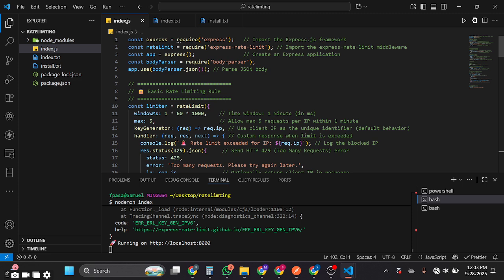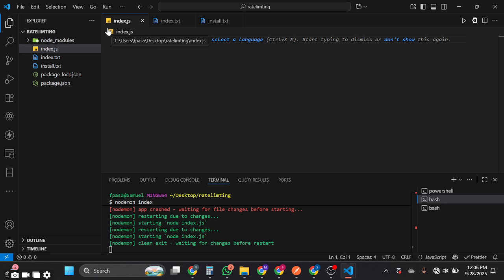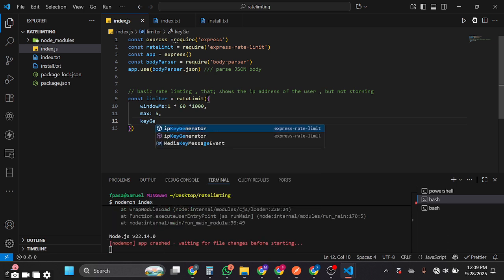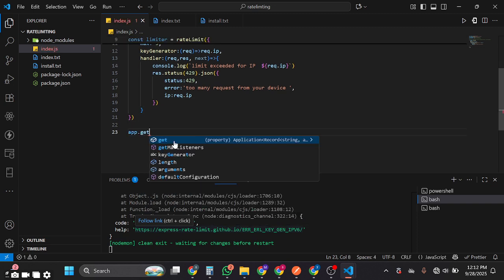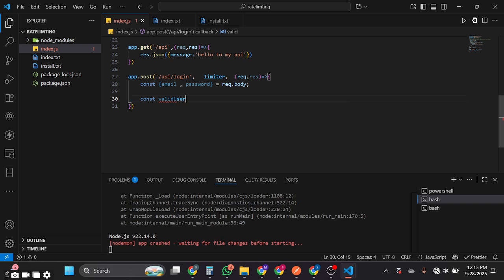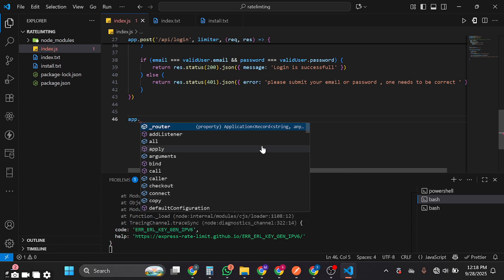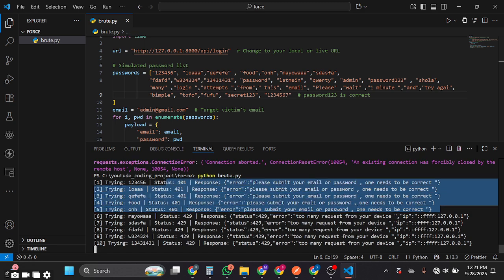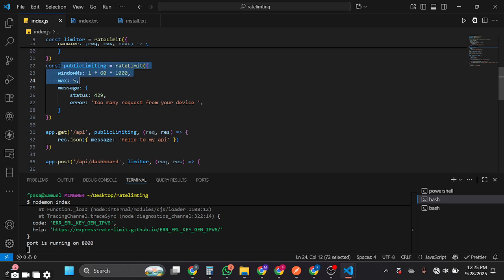RATE LIMITING Secrets I Used to PROTECT My Node.js API from Brute Force Attacks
Hackers are constantly trying to brute-force your login routes and abuse your public APIs. In this quick video, I'll show you how to stop them with rate limiting and IP tracking in Node.js using Express. Let’s go!